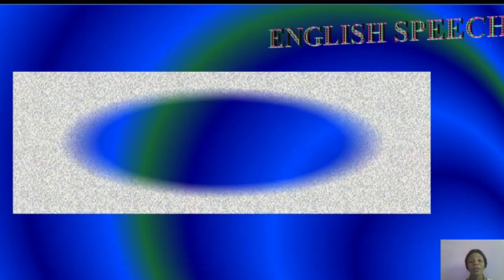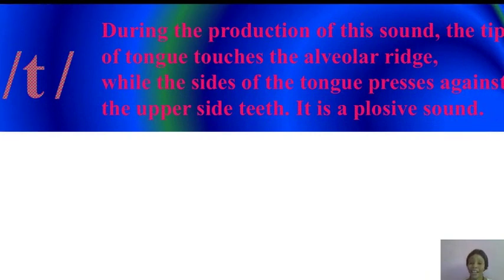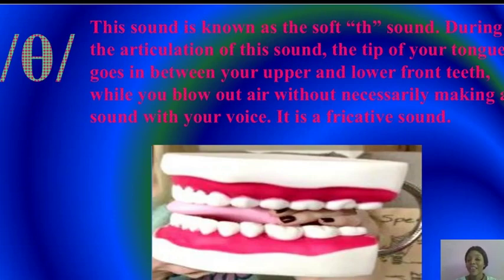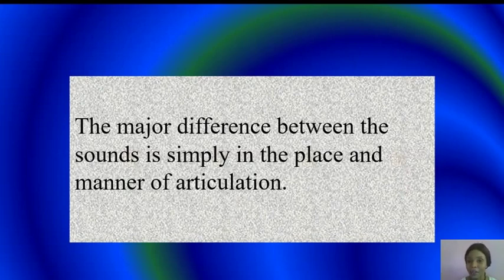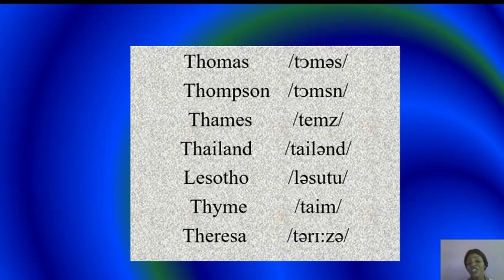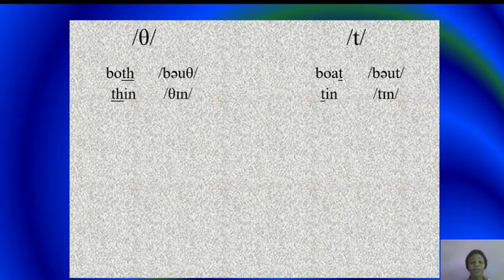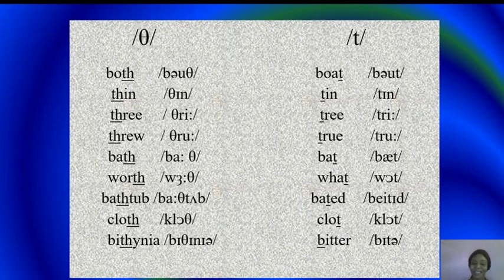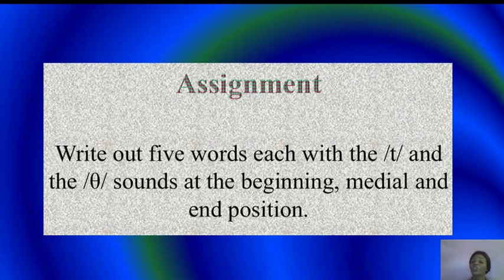JSS 2 ENGLISH LANGUAGE WK6